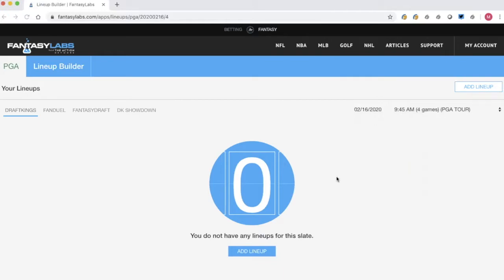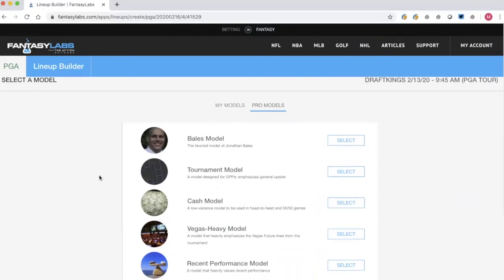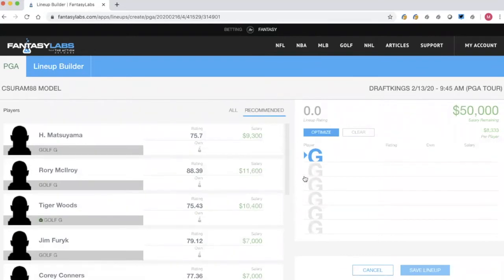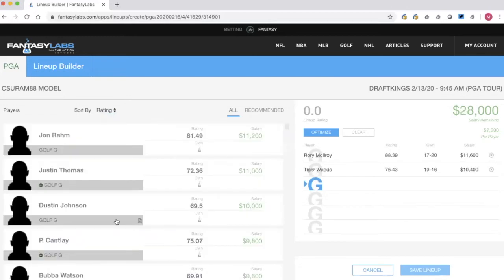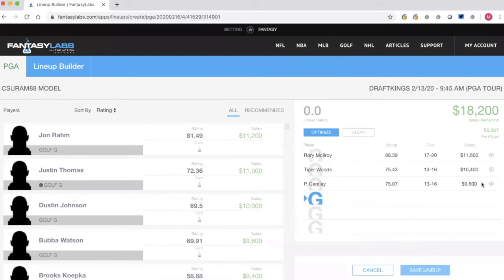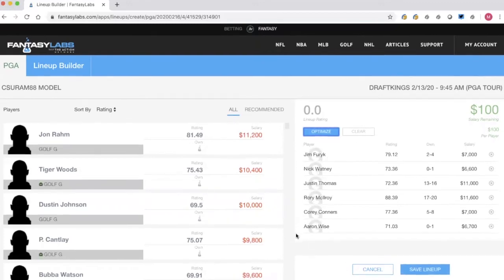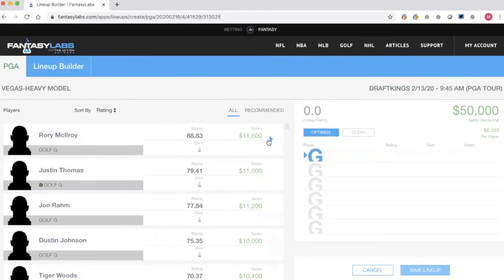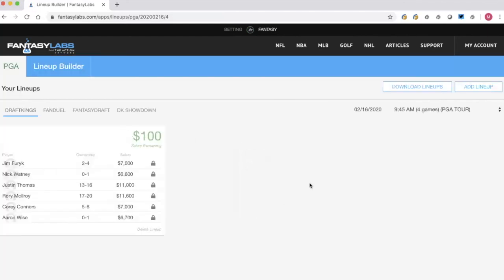FantasyLabs PGA Lineup Builder Tutorial | The Action Network